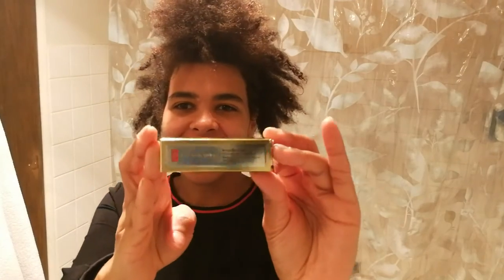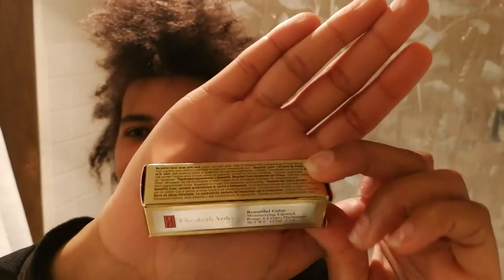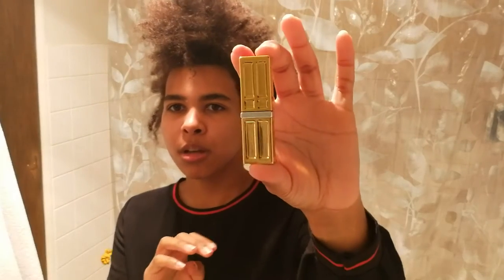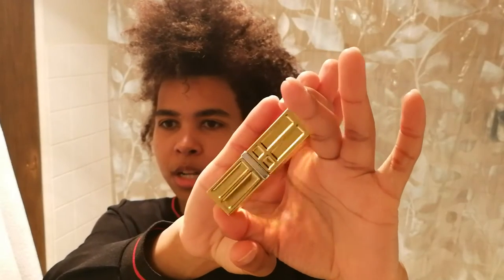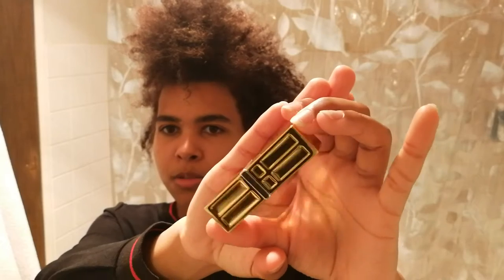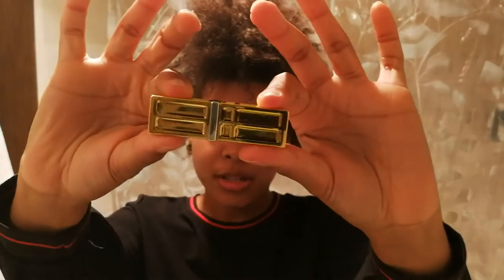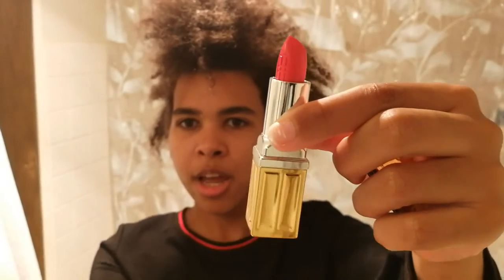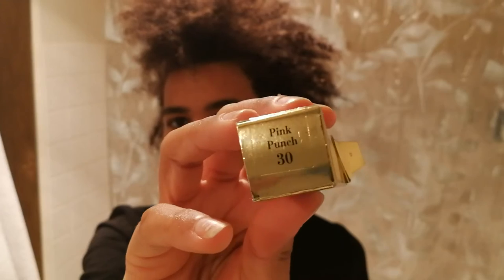I Tried A New Lipstick 😩😩😖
check out my instagram for the fallow up on my hair;
andy_angel_s